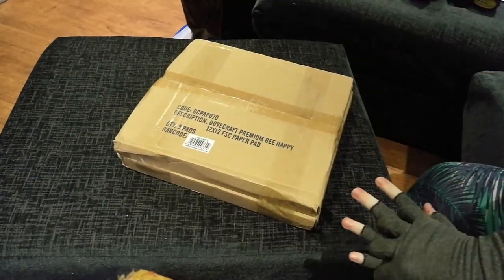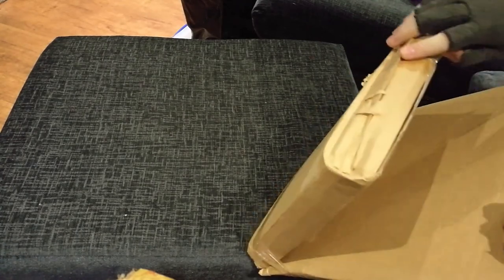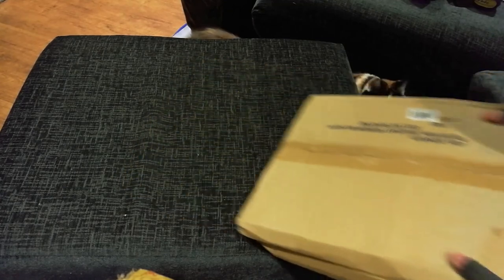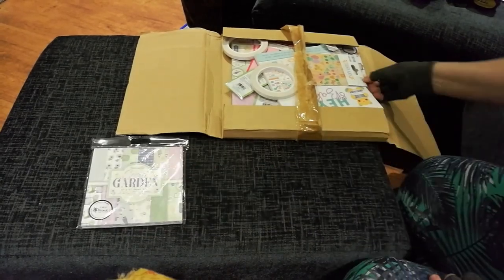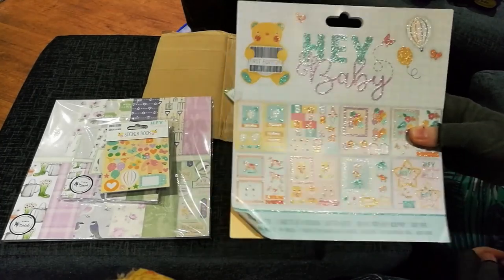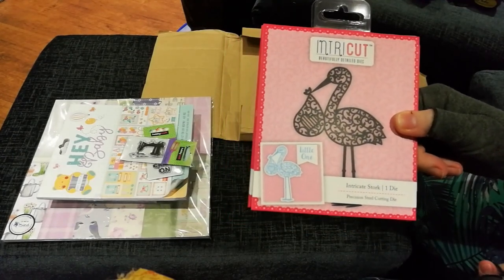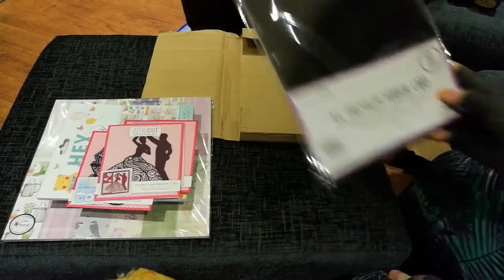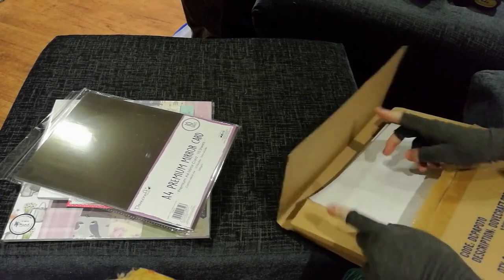Haul - Every Craft's A Pound ll What's in the box?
Hi all,

Today I have a haul for you, from Every Craft's A Pound. I love this place! Its a great place to get craft items for... you guessed it... a pound! I ordered this lot on the 2nd March, so hopefully things will still be there if you fancy getting anything yourself.

Keep crafting!
Squdge xx

All music within this video is from the free content within Windows Movie Maker.